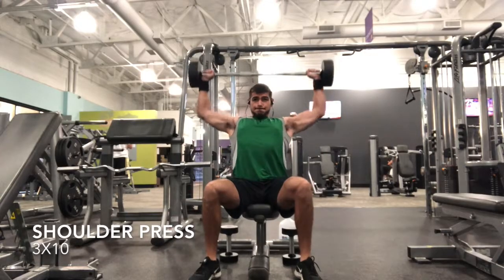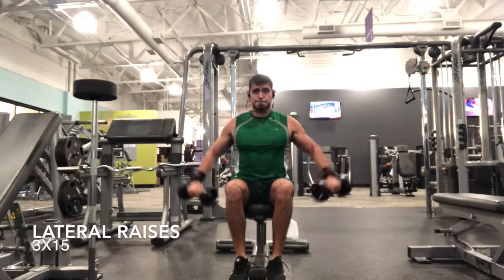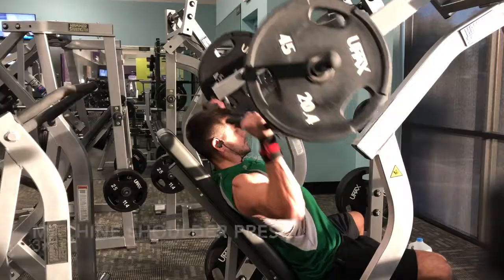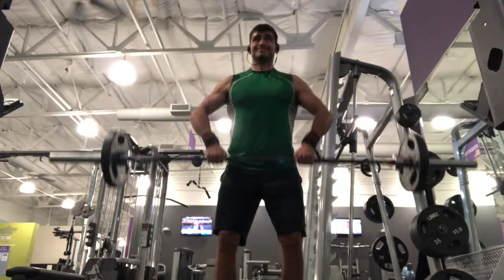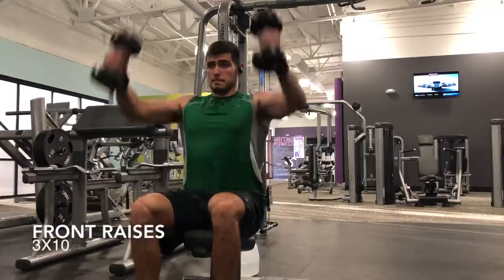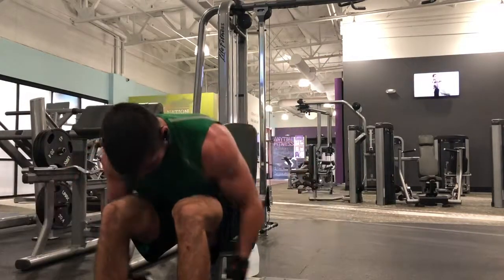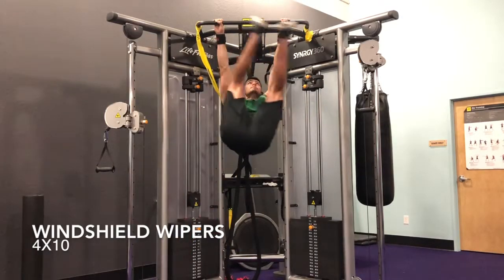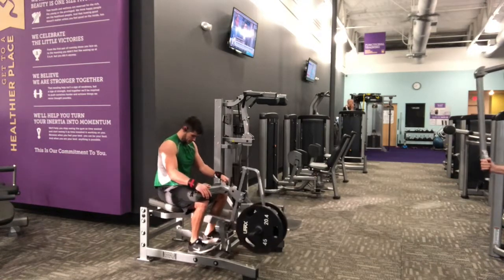Shoulder Workout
Shoulder workout done at anytime fitness.

At the end there is a little Biceps, Abs, and Calfs